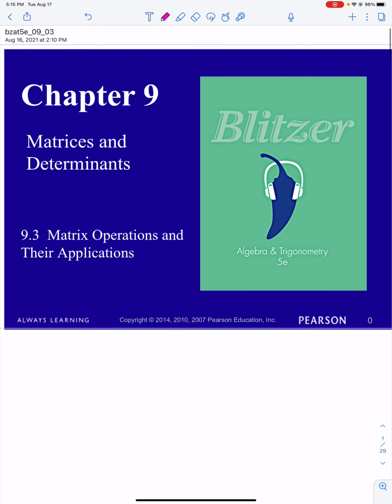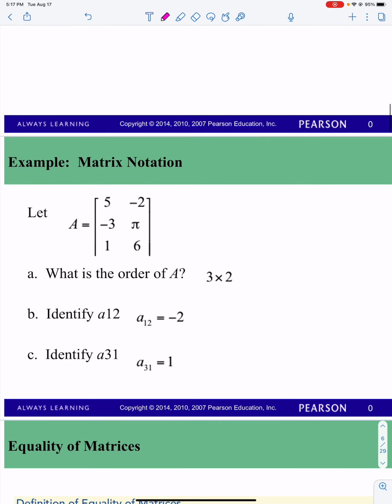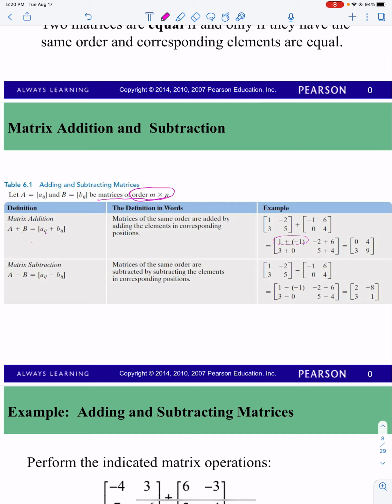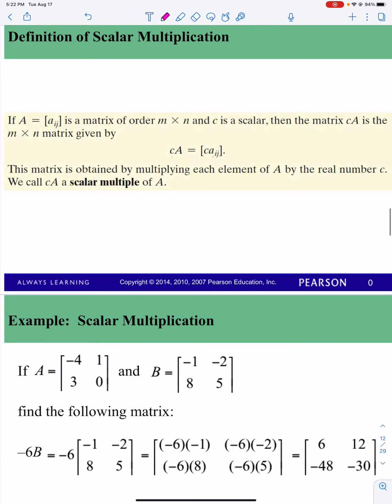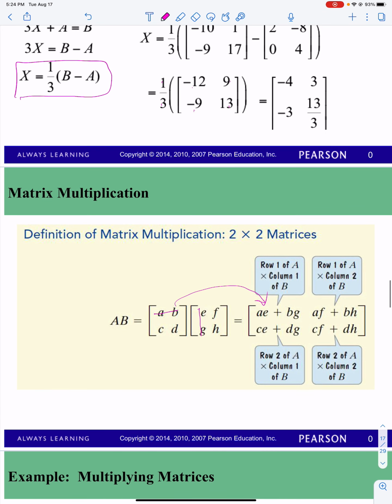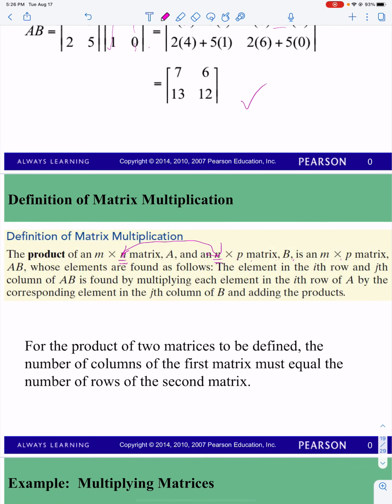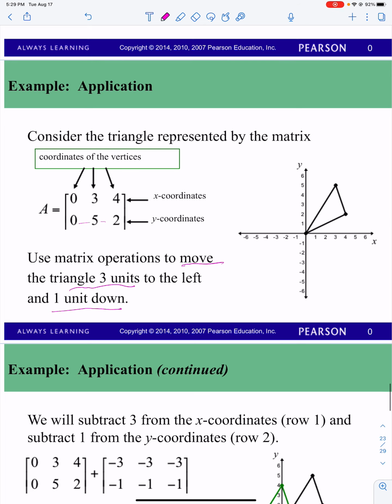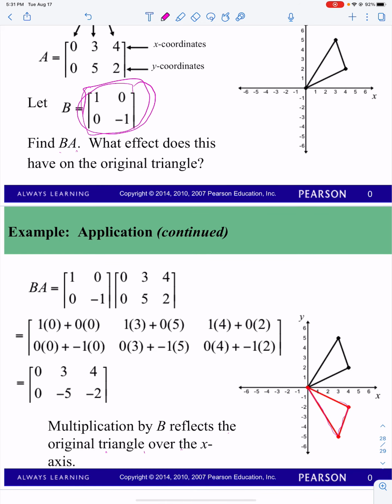Sec 9.3 matrix operations and their applications